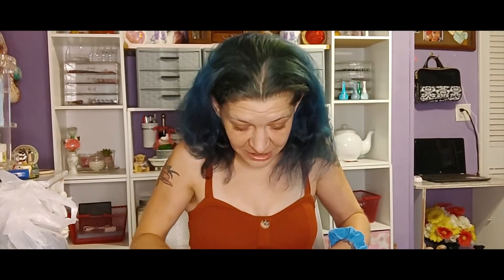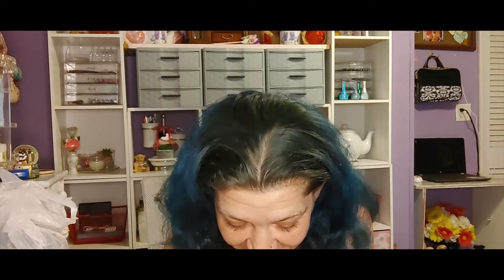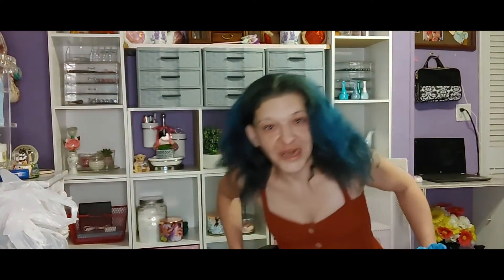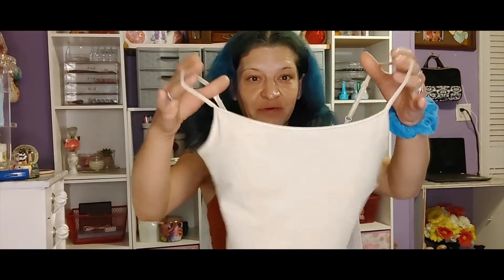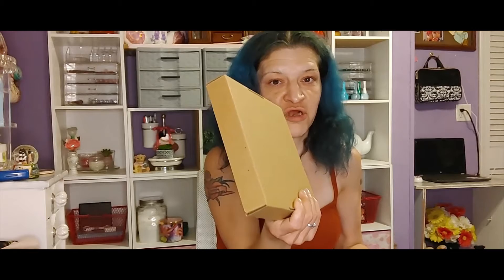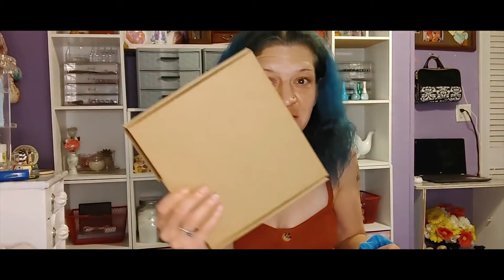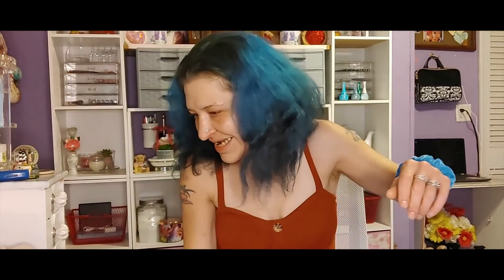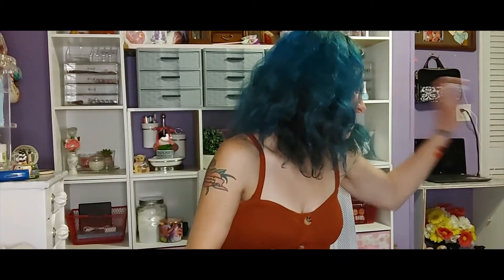Amazon unboxing Walmart hall